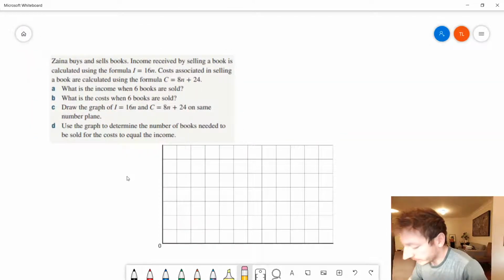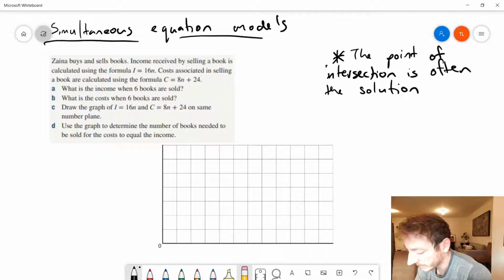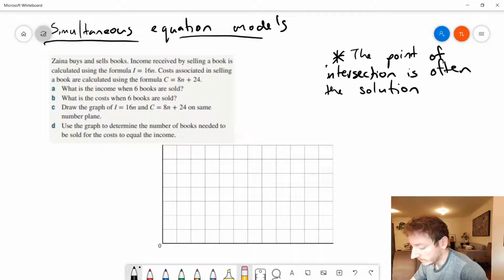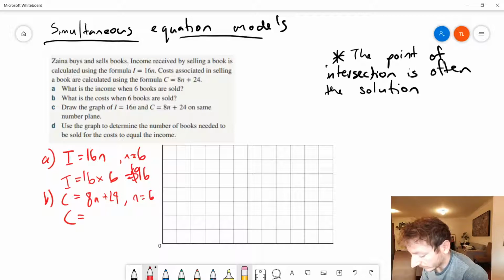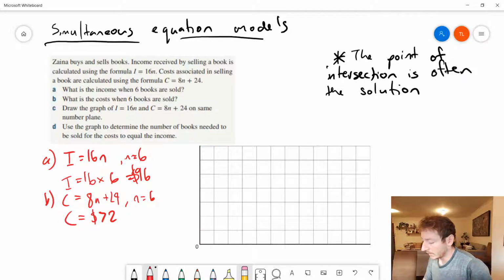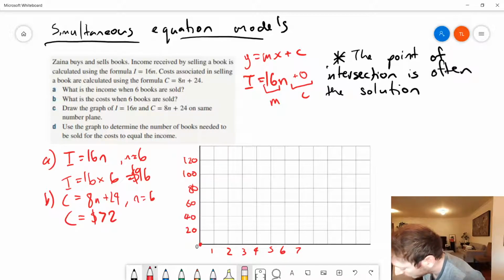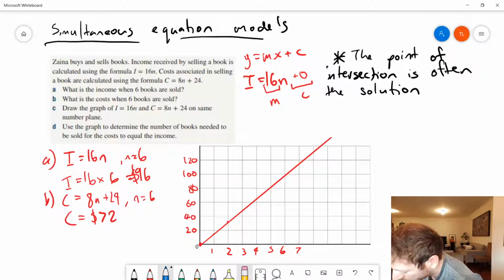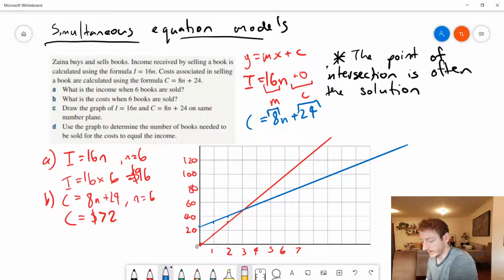12 Simultaneous Equation Models